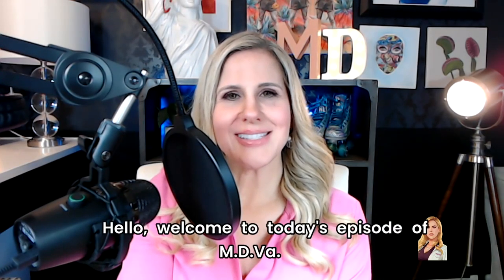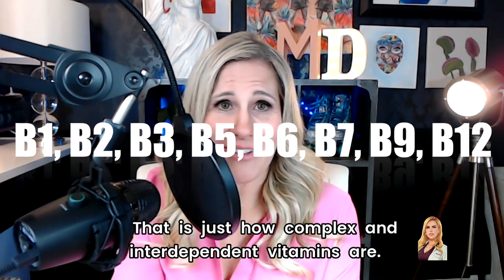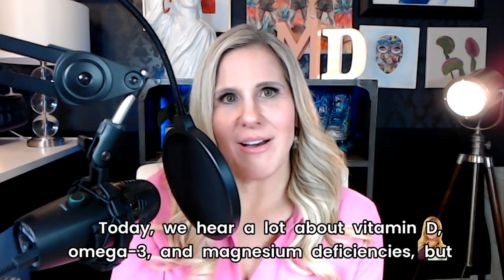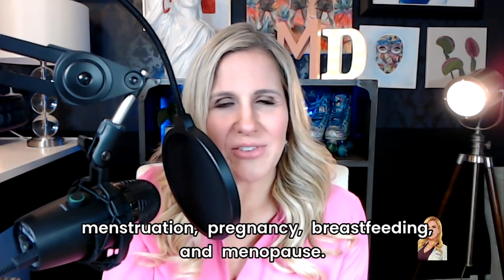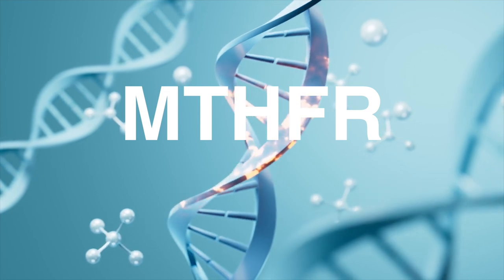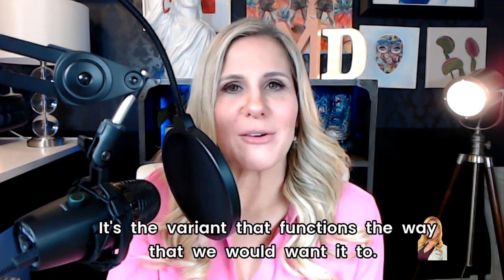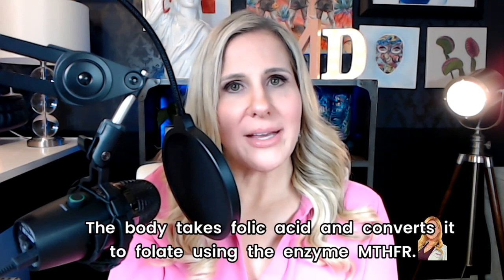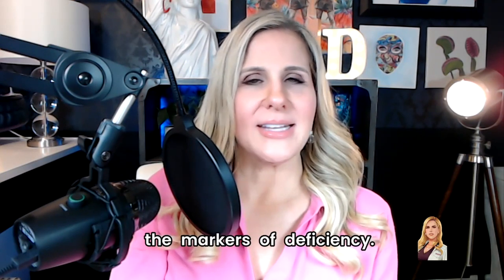This Common Genetic Variation Can Wreak Havoc on Your Life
We will dive into the world of micronutrient deficiencies, uncover causes of the declining nutritional density of our food, the impact of agricultural practices, and the role of the MTHFR gene. Uncover the truth about folic acid, and empower yourself to make informed choices for a healthier life.

O:00 Introduction
0:23 Welcome
1:40 Review of Prior Video
1:50 Intro to Micronutrient Deficiencies
2:07 USDA Food Data Search
3:12 Research on Nutritional Decline in Crops
5:50 Commonly Mentioned Deficiencies
6:42 B-Vitamin Complex
7:07 MTHFR
10:22 Dr. Ben Lynch
10:33 Folic Acid Fortification
12:24 Disclaimer

Davis, Donald & Epp, Melvin & Riordan, Hugh. (2004). Changes in USDA Food Composition Data for 43 Garden Crops, 1950 to 1999. Journal of the American College of Nutrition. 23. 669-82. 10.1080/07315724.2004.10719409.

Dr. Ben Lynch @DrBenLynch
Dr. Ben Lynch on "Dirty Genes" on @Fullscript